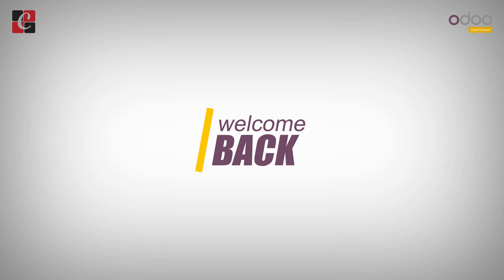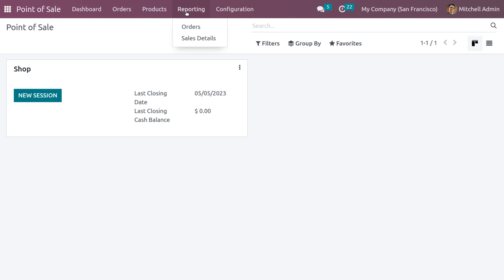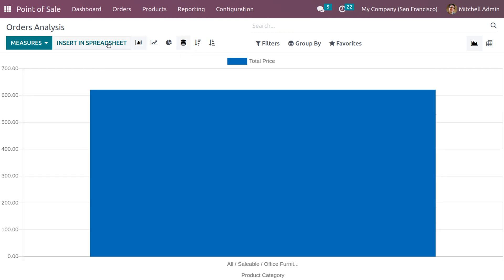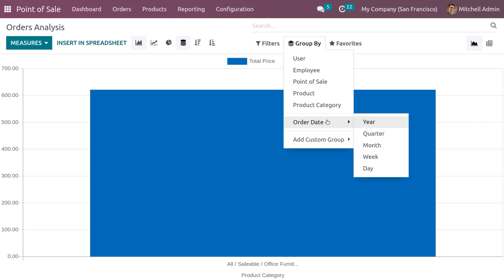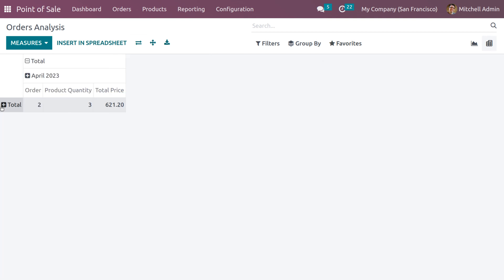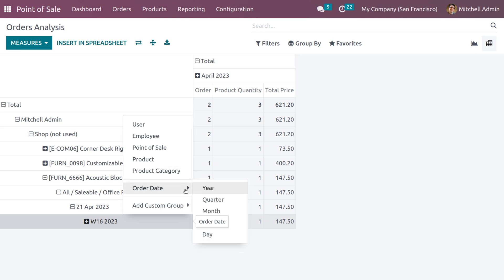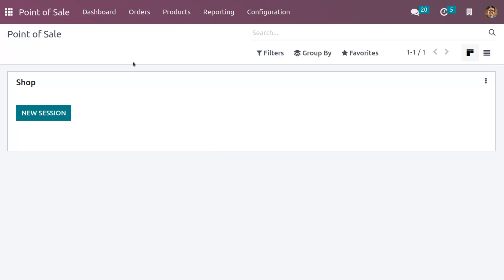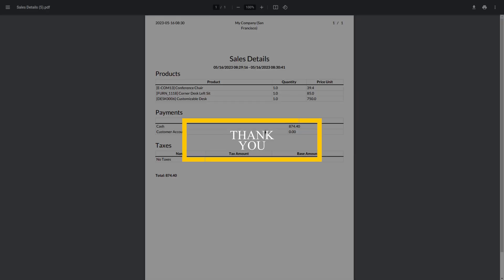Reports in Odoo 16 Point of Sale | Odoo 16 Pos Tutorials | How to Get Reports in Odoo 16 PoS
For the success of a company, it is essential to analyze the operations of the company regularly. Then only you can understand the loss and gains in your business. Proper monitoring will help you to easily trace the areas that require improvement.

00:00 Introduction
01:10 How to Get Reports in Pos
01:35 How to Insert Reports in the Spreadsheet
03:05 How to Sort Reports in Pos
07:23 How to Get the Report of Sales Details

By considering the importance of sales analysis in a business, Odoo offers the Reporting feature in the PoS module that can help you to effectively summarize the sales operations on a daily, monthly, and yearly basis.

These reports are beneficial for analyzing the overall performance of each point of sale in your organization. Let’s detail the Reporting features available in Point of Sale one by one.

Orders:
The Orders reporting option will give an excellent overview of all orders recorded in your system. You can analyze the reports in a graphical view and a pivot view. In the graphical view, you can shift the view between Line, Bar, and Pie charts.